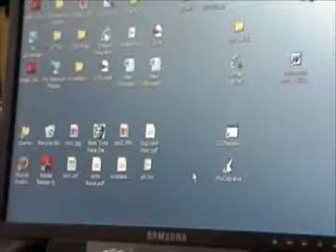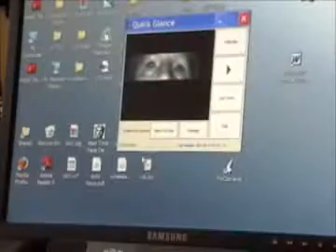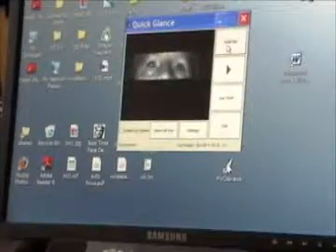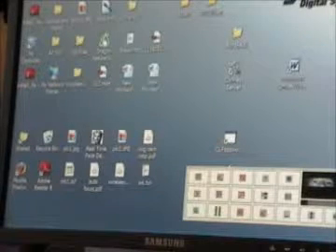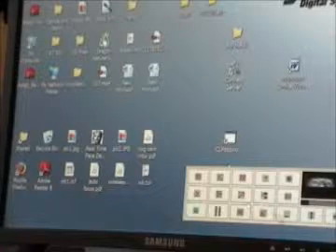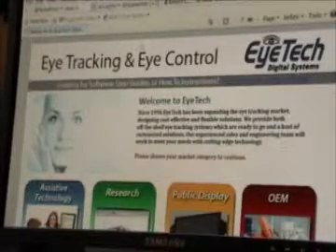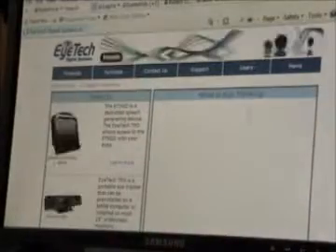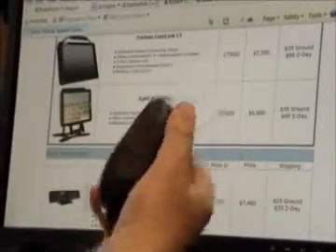EyeTech Eye Gaze Tracking and Web Interaction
Demonstration of Web interaction through EyeTech's gaze tracking.